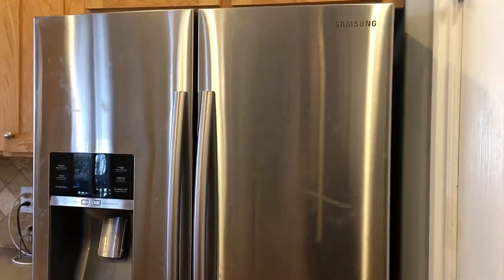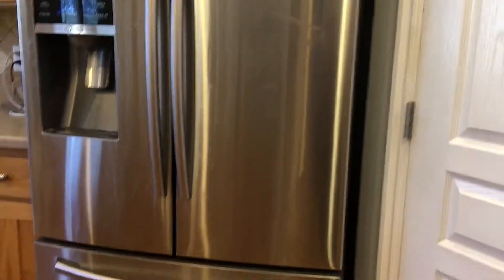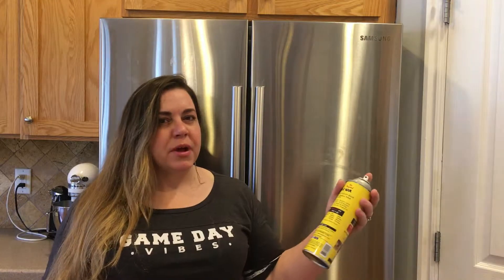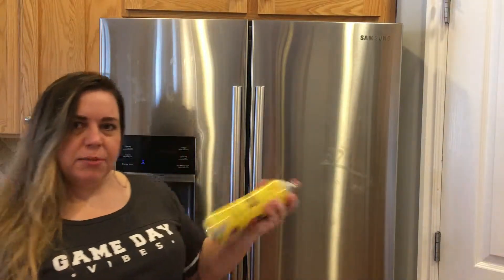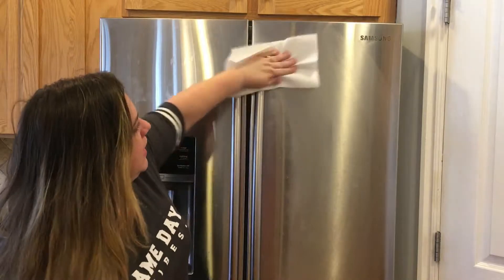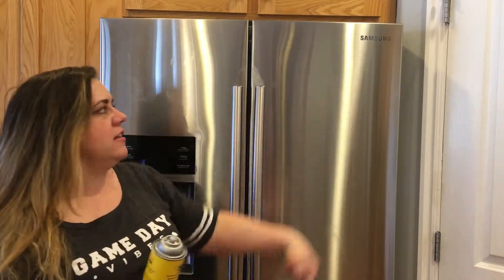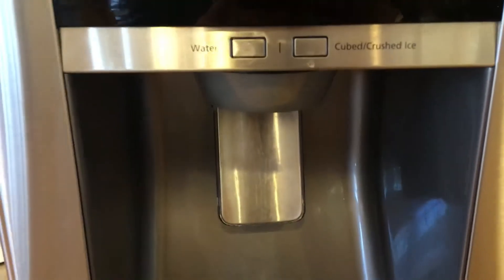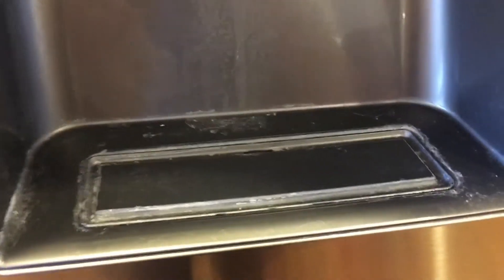How to clean stainless steel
how to clean the fingerprints off of stainless steel